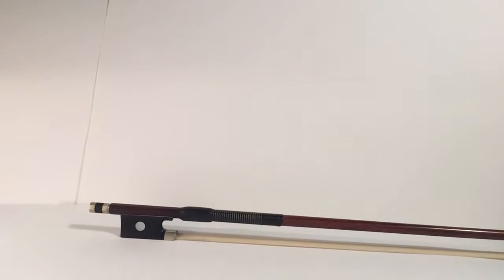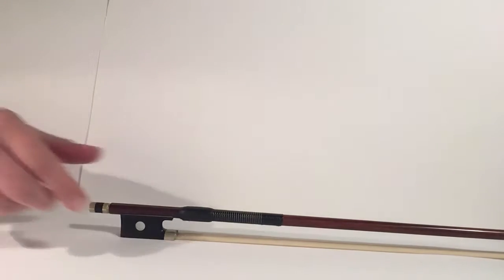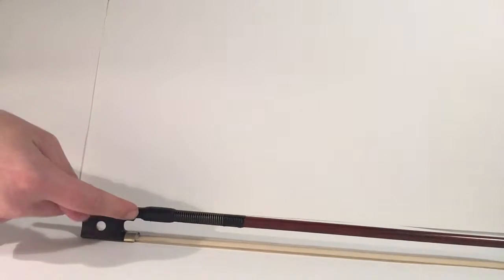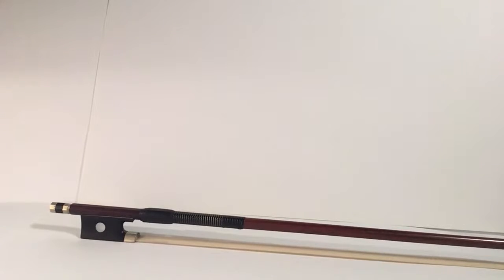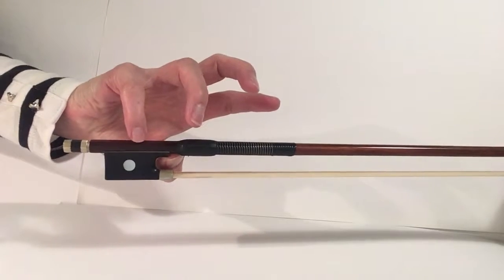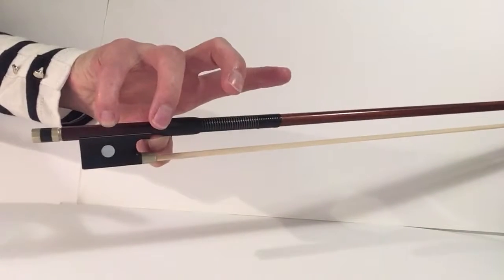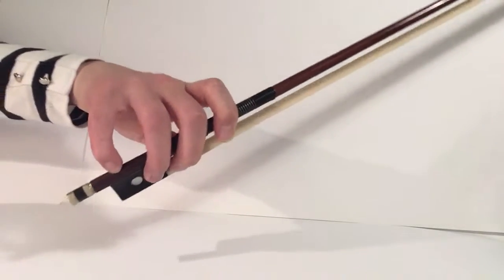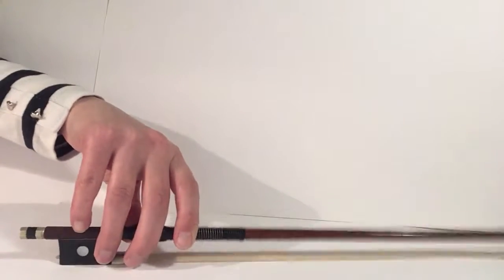How do you hold your bow?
Katherine shows beginners how to hold a bow - for violin/fiddle or viola.